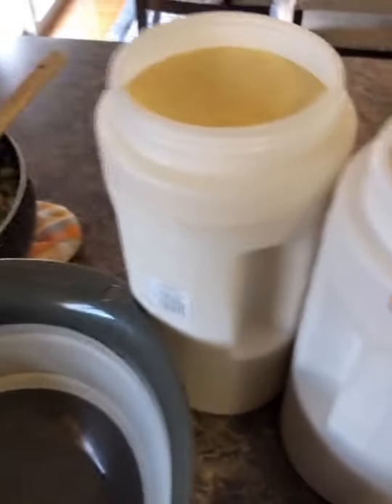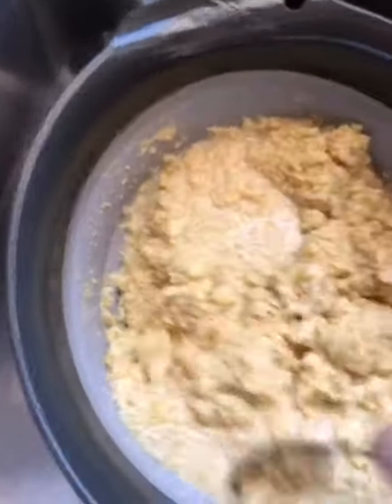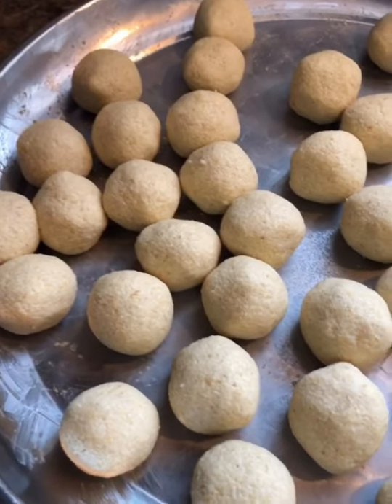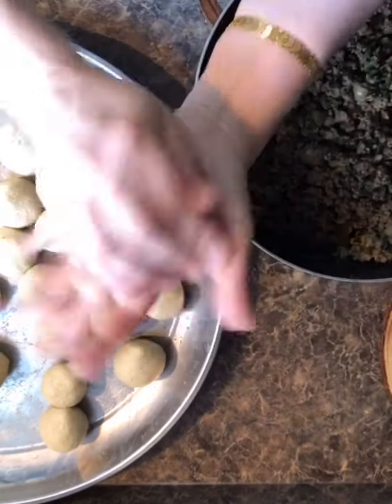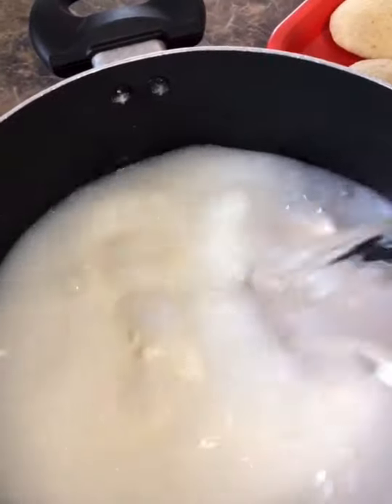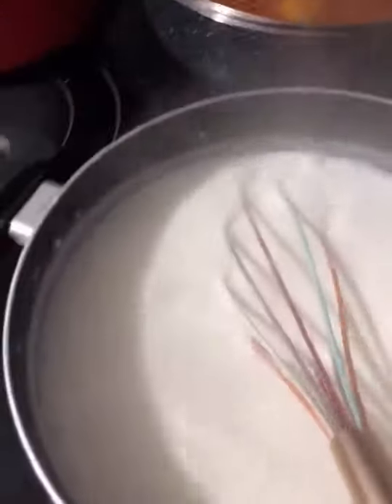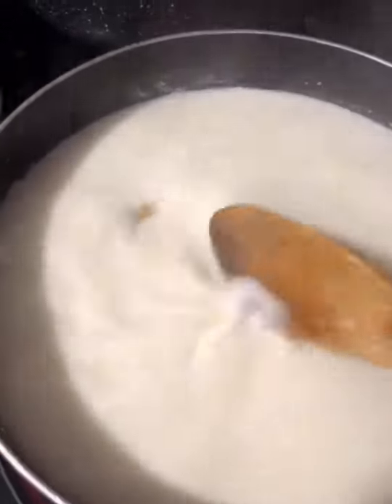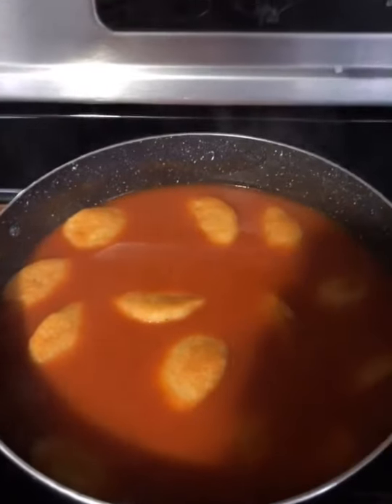Kurdish Kotalka daweena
Kotalka daweena (kotalks in a plain yogurt sauce) they are so delicious and easy to make. To the delicious yogurt sauce I add mint, thyme, chickpeas and salt to the sauce.
Kotalk ingredients
3 cups of bulgur (cracked wheat)
3 cups of semolina
1 tablespoons of salt
Add enough hot water until really moist, cover and leave it for 20 minutes. After the 20 minutes knead the dough until really smooth then turn all the dough into about 1 to 1 1/2 inch balls. Then hollow the middle of the ball then add your meat mixture close it and make your kotalk shape.
The kotalk filling
2 pounds of ground beef
3 large onions
2 cups of parsley
Salt, black pepper to taste
1/2 tablespoons of curry powder
1/2 teaspoon of cumin
1/2 teaspoon of Red chili flakes
1 tablespoons of chicken bouillon
Cook the ground beef for about 10 minutes then add your onions, Parsley and all the spices and cook for another five minutes and done, set it aside until completely cooled.
For the mast sauce(the yogurt sauce)
2 cups of mast(plain yogurt)
7 cups of cold water
1 teaspoon of corn starch
Mint, thyme, 1 can of chickpeas drained and rinsed, and salt about 1 tablespoons.
Put The mast into a pot add the corn starch then add the cold water, mix until really smooth. After that put the pot on the stove and stir it until it comes to a full boil you have to keep stirring it nonstop until it comes to a full boil. After it comes to a full boil add the chickpeas, the salt, the kotalks, mint and thyme  then let it cook for about 10 to 15 minutes until the kotalks are completely cooked through until they float to the top, and that’s it enjoy.